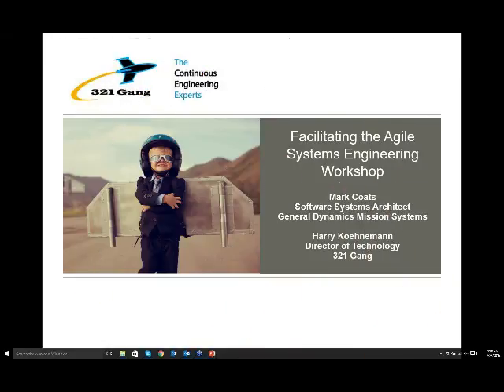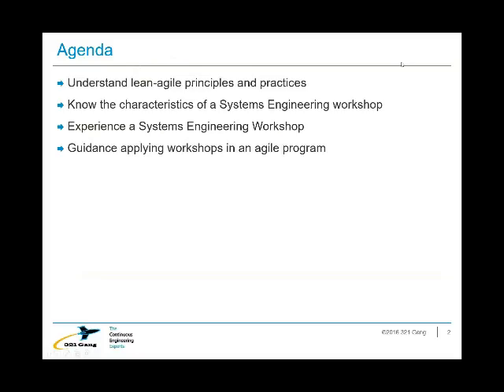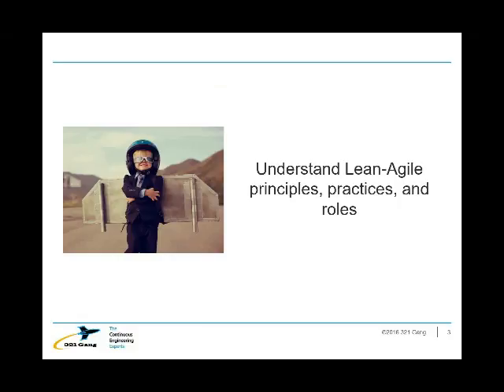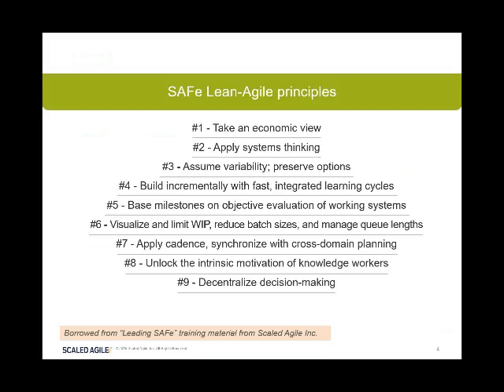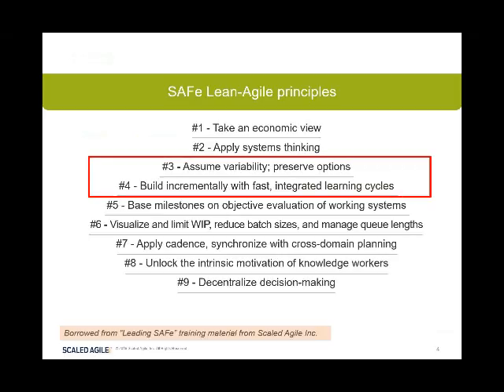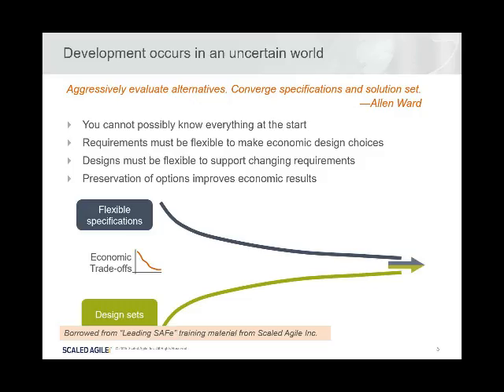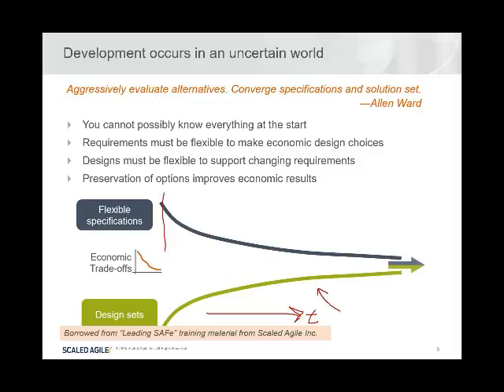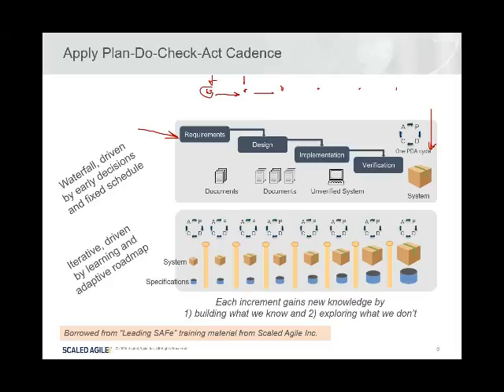Understanding the Agile System Engineering Workshop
321 Gang provides IBM certified-training curriculum, consulting, and mentoring in how to use IBM Rational products most effectively to meet your needs and help you optimize your investment in your software tools. We are an IBM-certified Business Partner and software reseller. Our consultants have expertise in the following Rational products:

Rhapsody
ClearCase/MultiSite
ClearQuest/MultiSite
RequisitePro
DOORS
Rose & Rose RealTime
Test RealTime
Build Forge